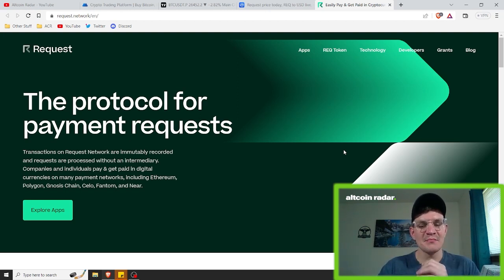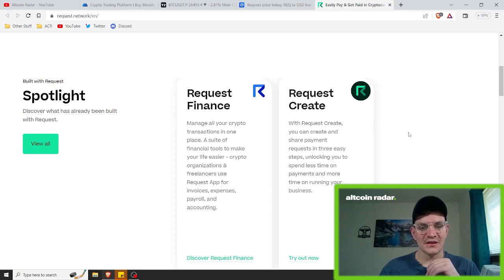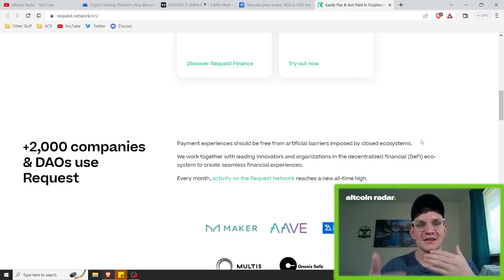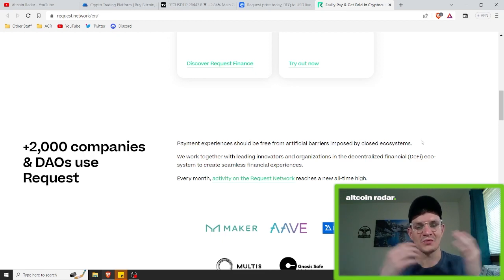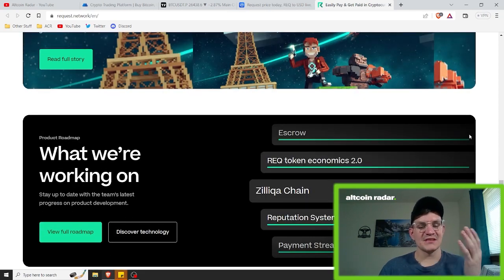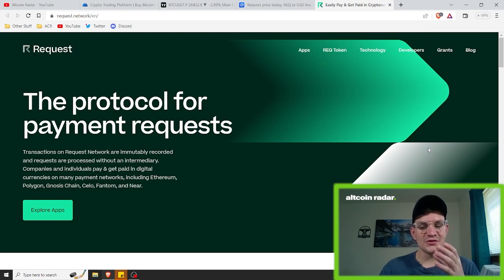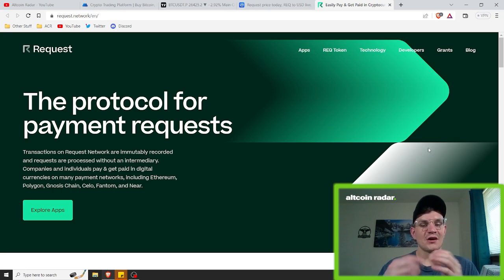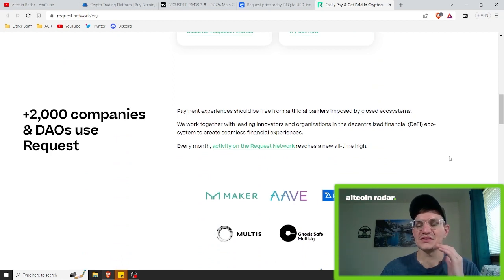Request Crypto Makes Payment Requests SIMPLE!!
That's pretty much what we've got with the Request Network among many other features and use-cases as well! In this video I do a mini deep dive on the Request Network!